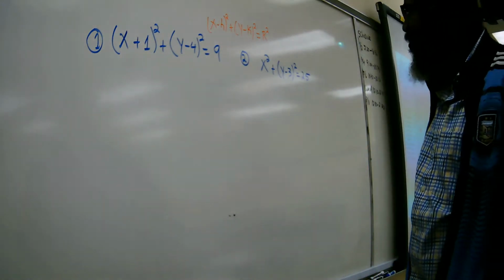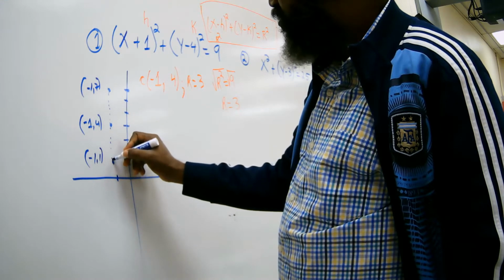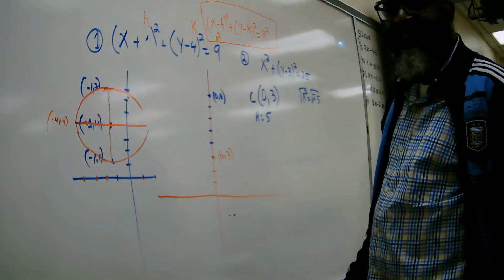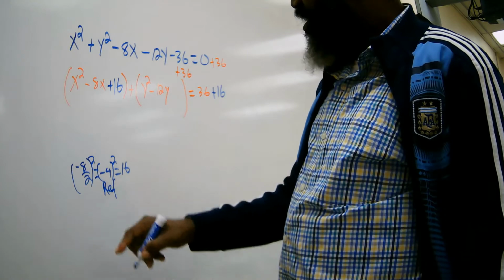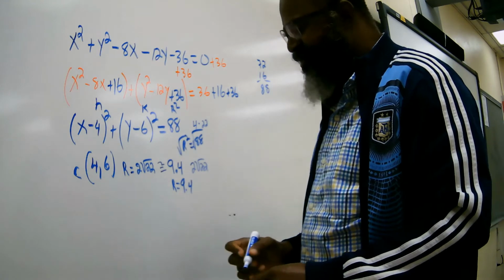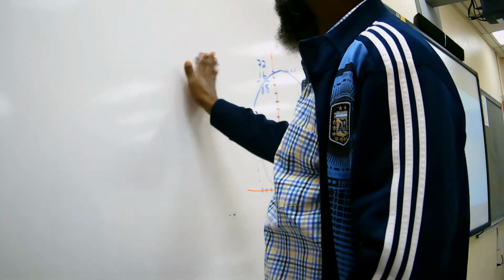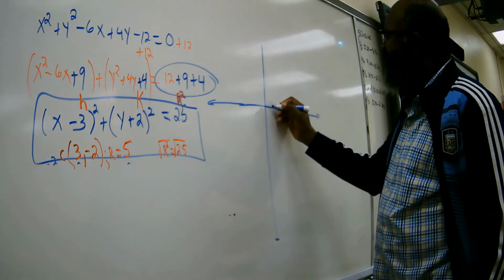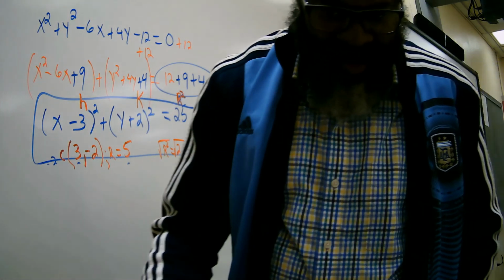17.1 Graphing Equations of Circles